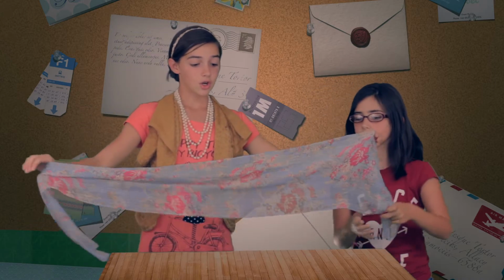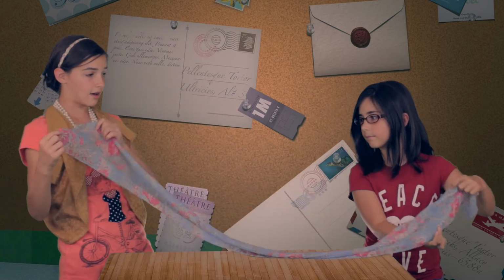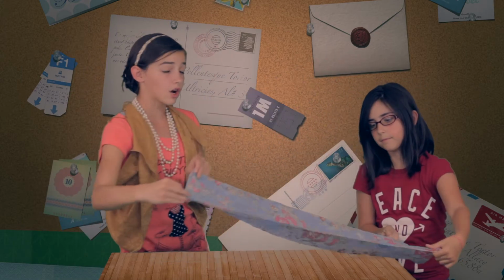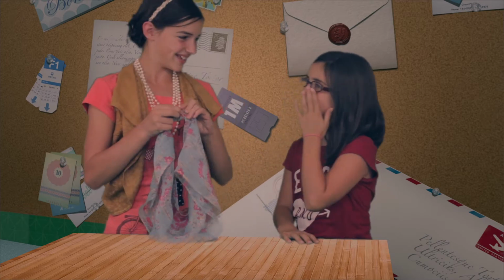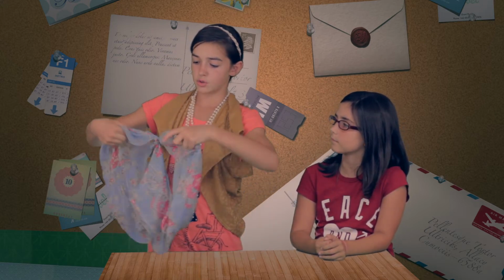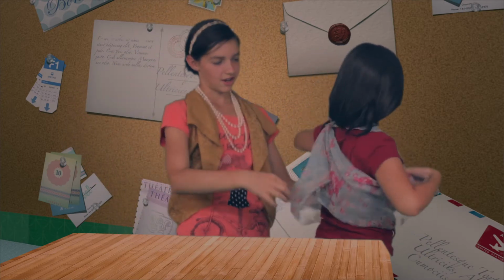LilGing Productions- Scarvest Tutorial